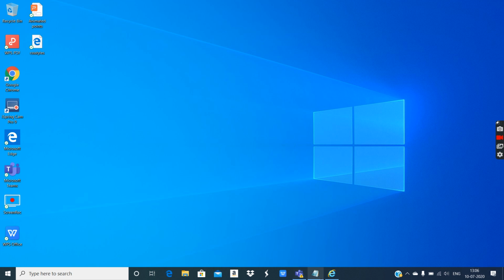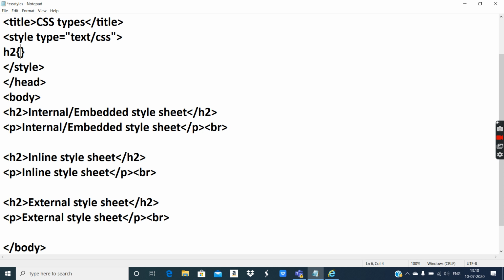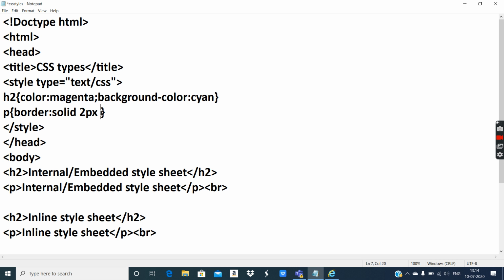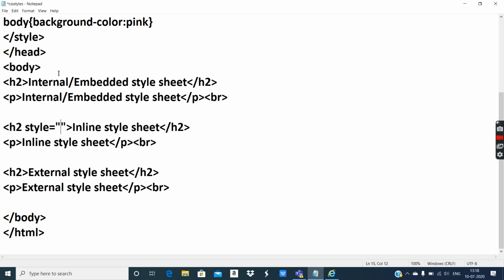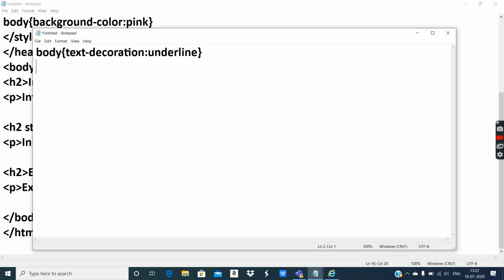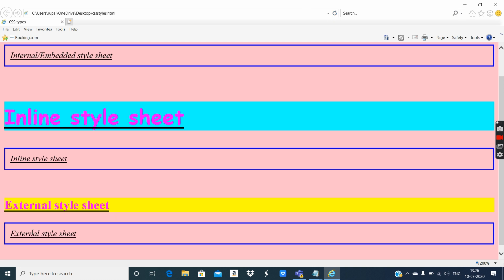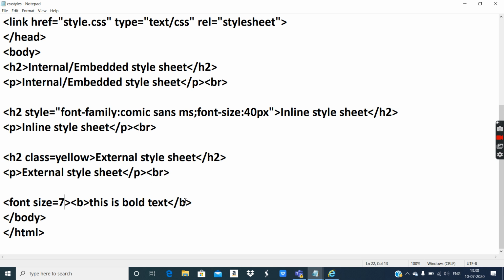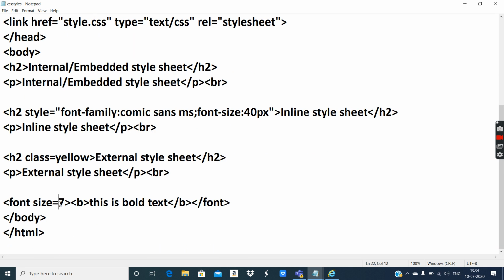Demonstration of Internal_CSS